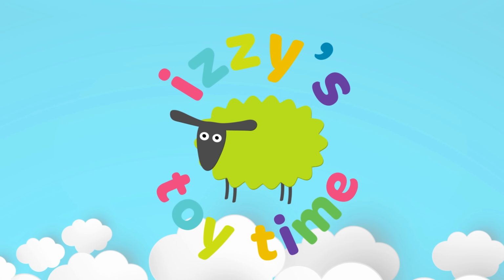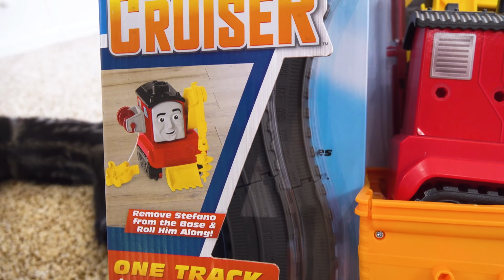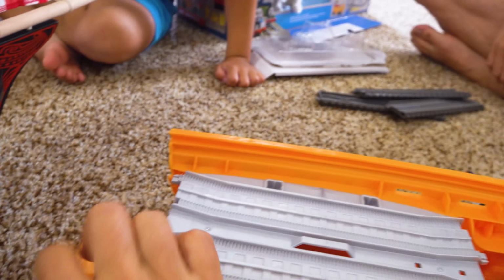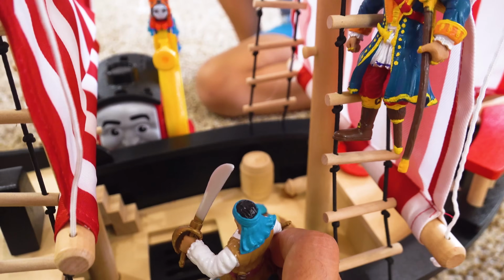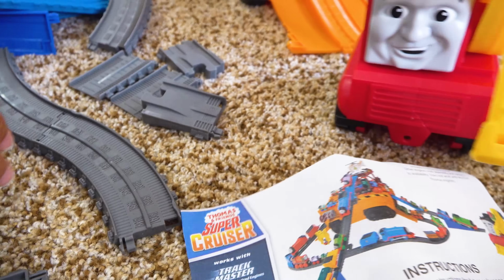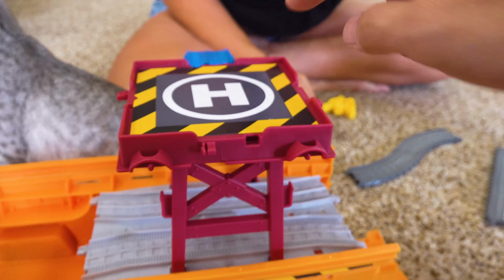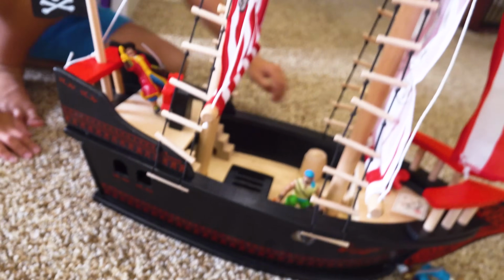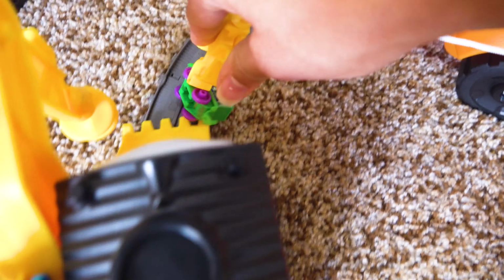Thomas and Friends SUPER CRUISER! New 2019 Playsets?! Fun Toy Trains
Hi guys! Today on Izzy's Toy Time we're playing with Thomas and Friends! Check out this incredible new 2019 Playset! It connects with Thomas and Friends wooden railway, Trackmaster, Take N Play and more!